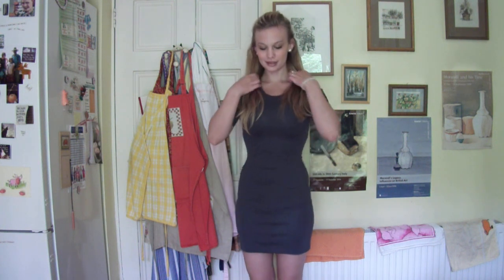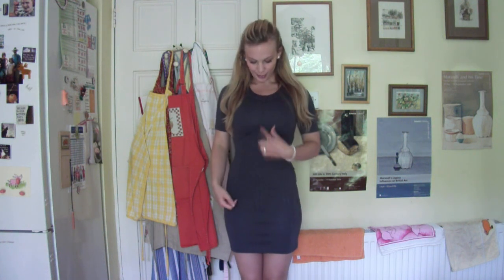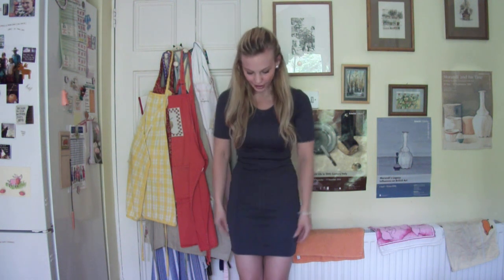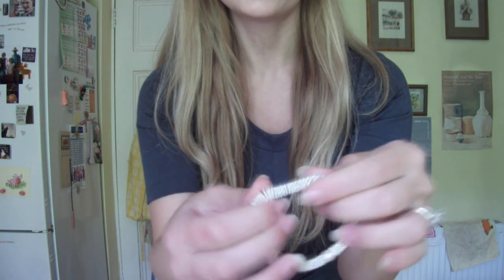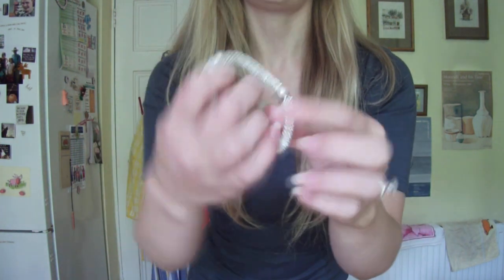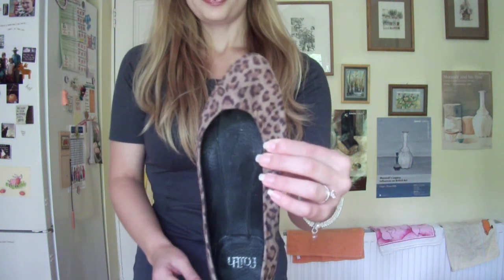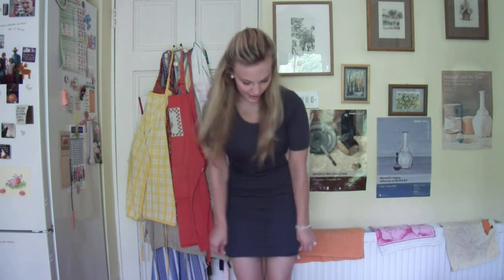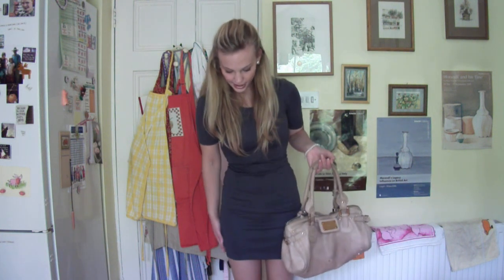Look Sexy Not Trashy!